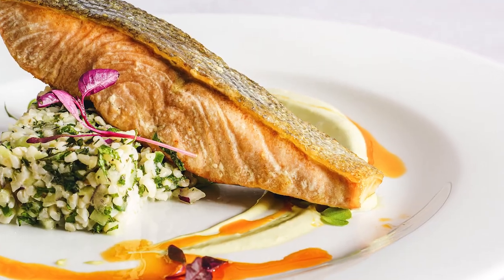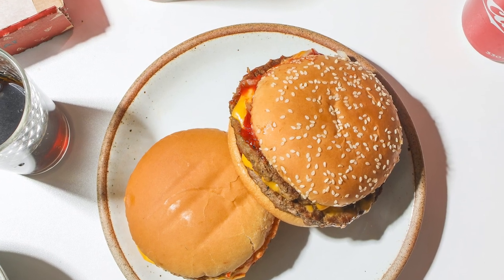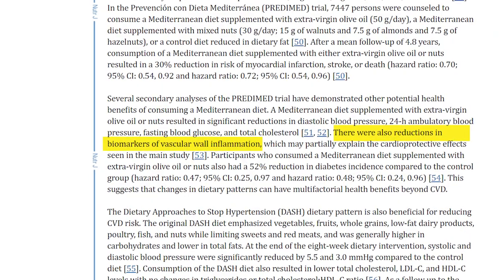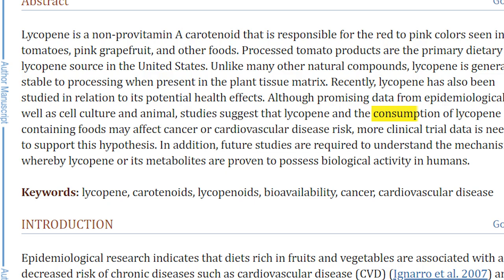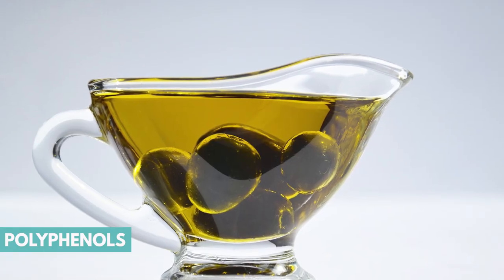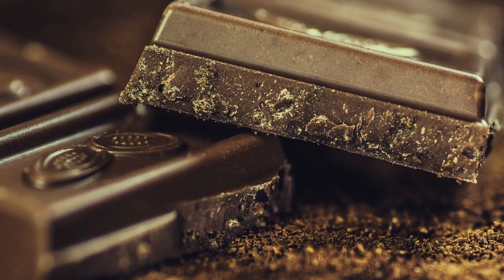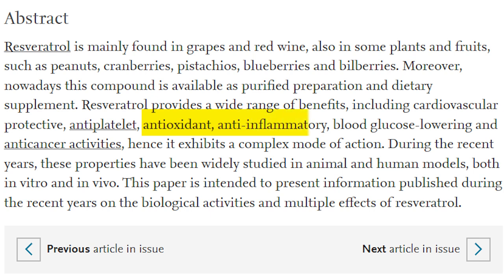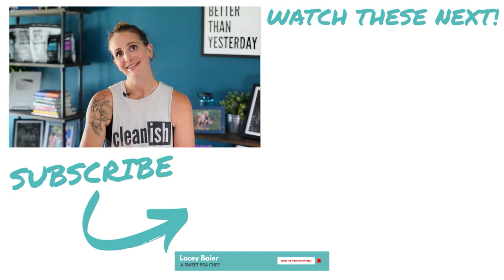Top 10 Foods That REDUCE Inflammation - EAT MORE of These!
Did you know there are actually some foods that work to FIGHT inflammation in your body?

In this video, I’m going to share with you 10 easy-to-find foods that are high in antioxidants and ready to work hard to reduce your inflammation and get you feeling like yourself again.

Clean Eating Cookbook

00:00 Introduction
00:30 Foods That Cause Inflammation
00:56 10 Foods That Reduce Inflammation (and How)
01:12 1. Fatty Fish
01:32 2. Nuts
01:44 3. Berries
02:06 4. Leafy Green Vegetables
02:19 5. Tomatoes
02:58 6. Turmeric
03:19 7. Extra Virgin Olive Oil
03:52 8. Cherries
04:11 9. Dark Chocolate
04:44 10. Grapes
05:13 Actions to Take to Reduce Inflammation
05:37 5-Day Anti-Inflammatory Meal Prep
05:49 Conclusion